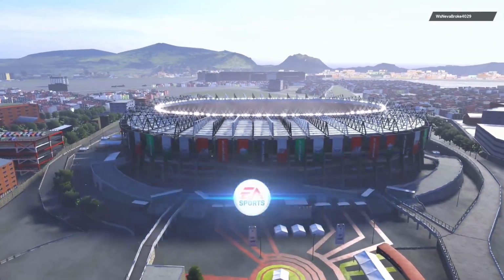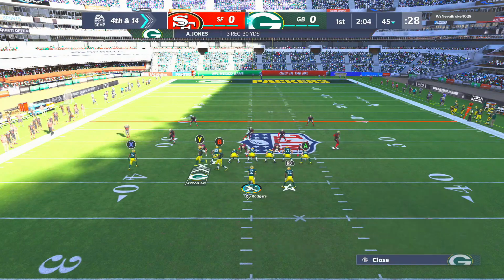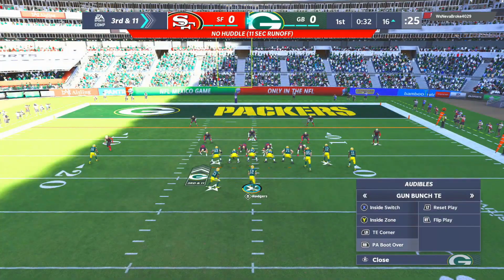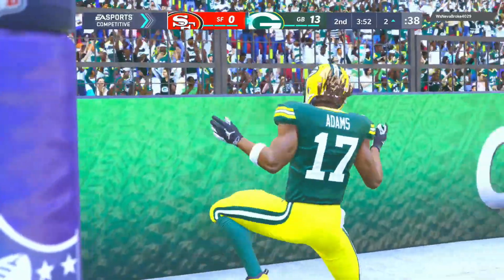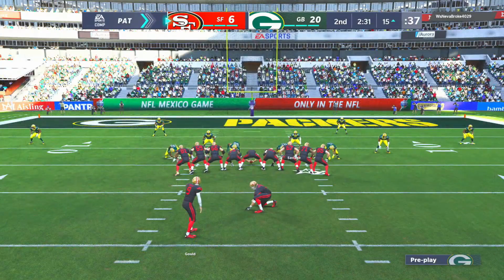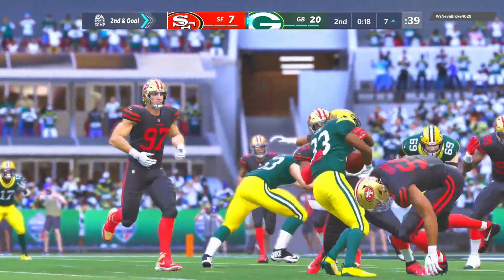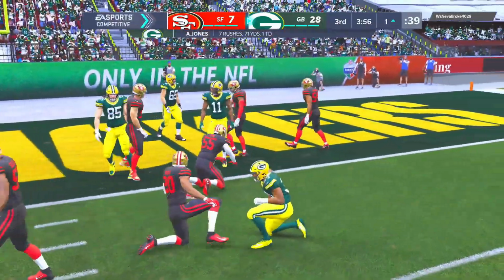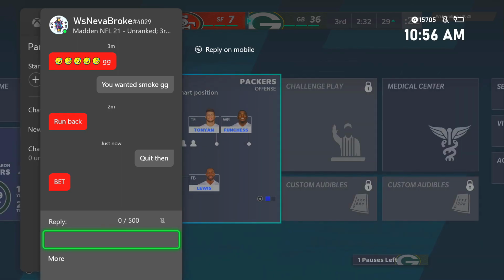He wanted smoke so we brought it..... | Madden 21 Full Gameplay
We go over this full game and breakdown what I was doing on offense and defense. He wants to run it back again...see you in game 2!